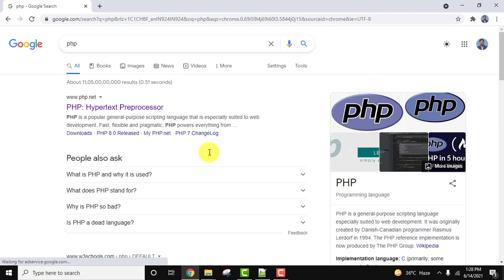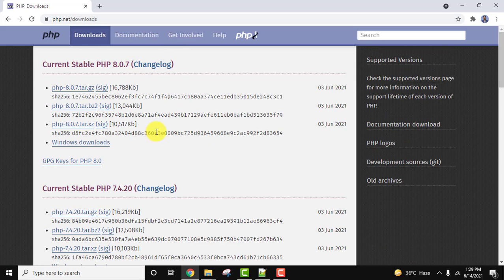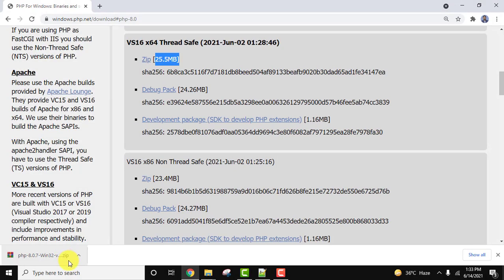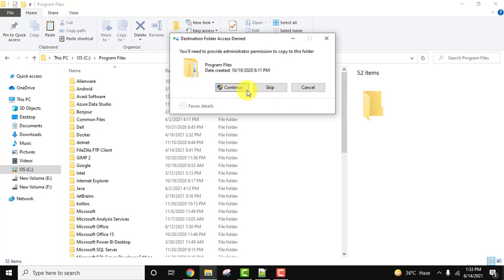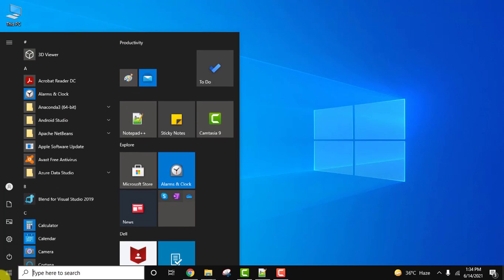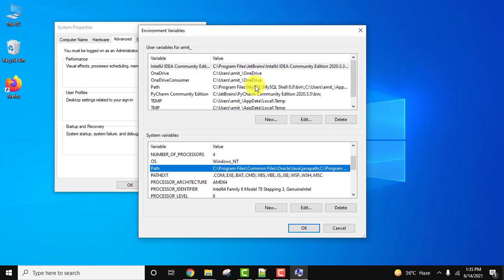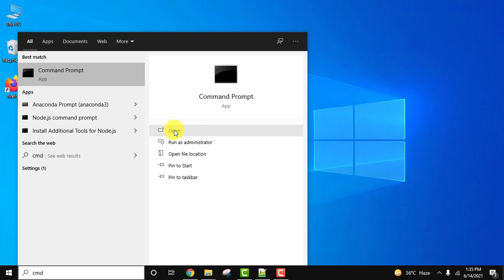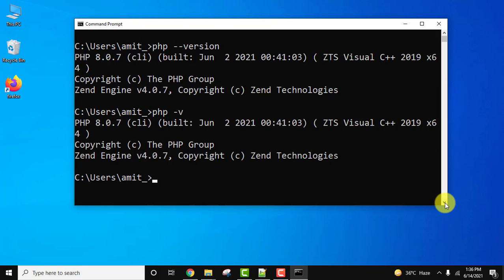How to install PHP 8.0.7 on Windows 10 | 64 bit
Learn how to install PHP 8 on 64-bit Windows 10. We will also set the path i.e. Environment Variable. At last, we will also verify PHP installation.